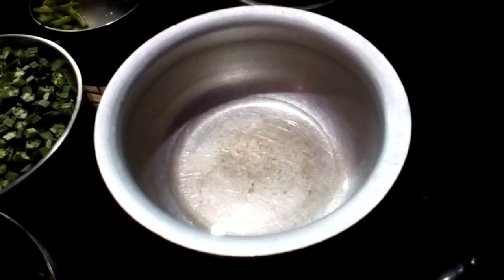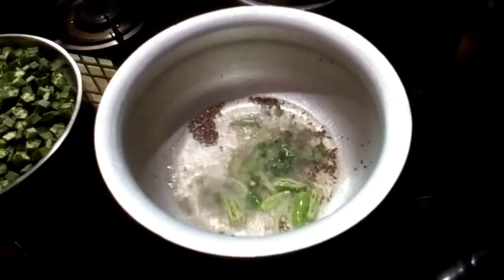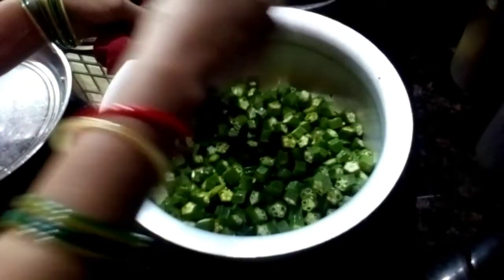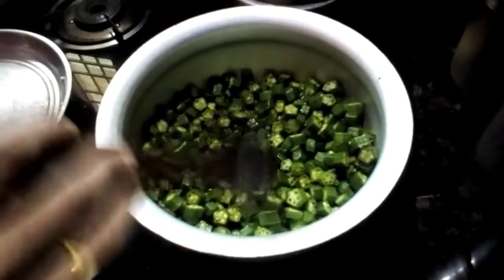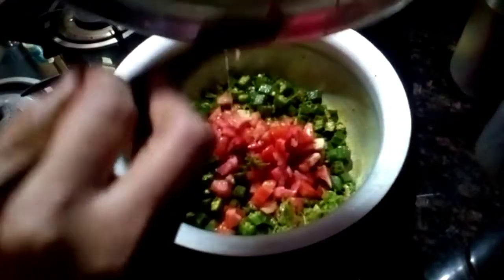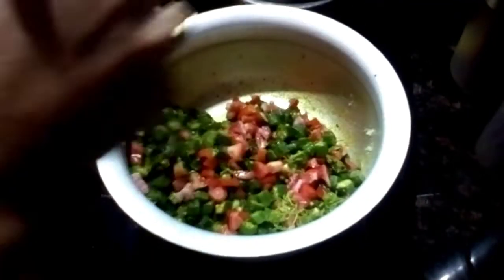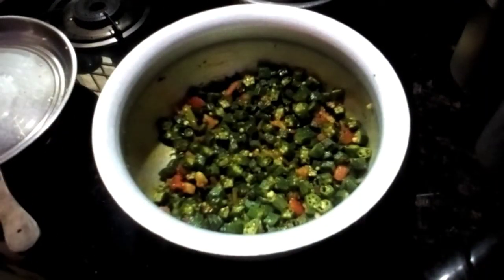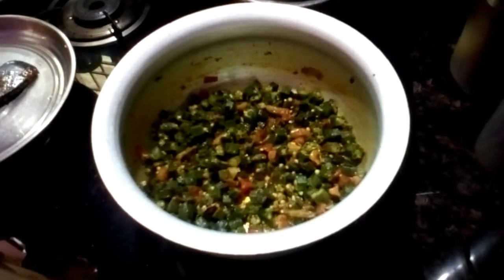ladyfinger tomato curry.నా శైలి బెండకాయ టమోటా కూర 😋.